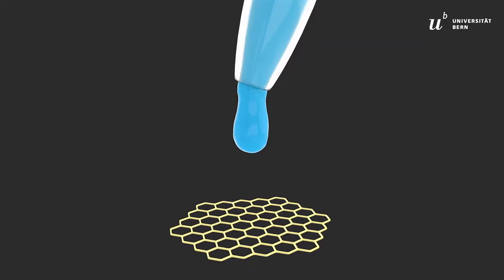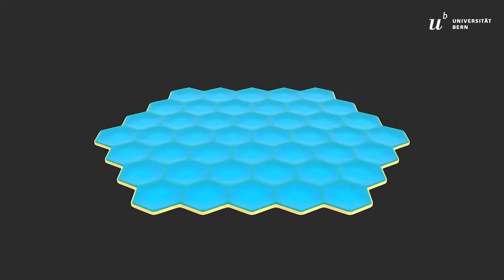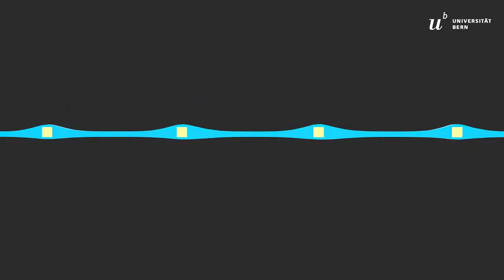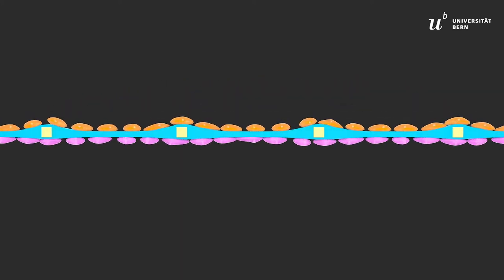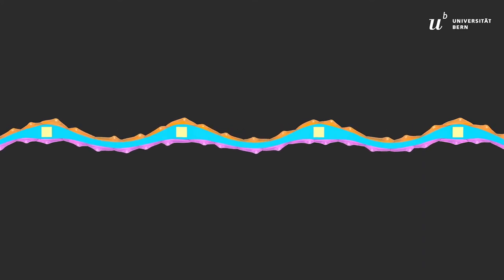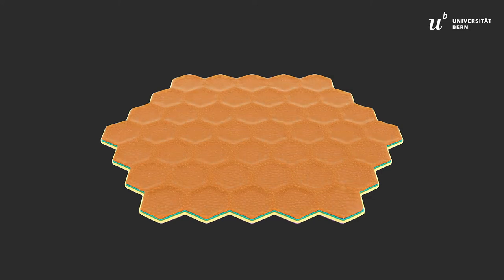2nd generation lung-on-chip – an alternative to animal testing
The ARTORG Center for Biomedical Engineering Research is working on a next-generation purely biological lung-on-chip model in collaboration with the Helmholtz Centre for Infection Research Munich and the University Departments of Thoracic Surgery and Pneumology of Inselspital. The highly specialized in vitro model will enable clinicians and researchers to study the lung and its diseases in a completely new way and is a promising tool to replace animal experiments.